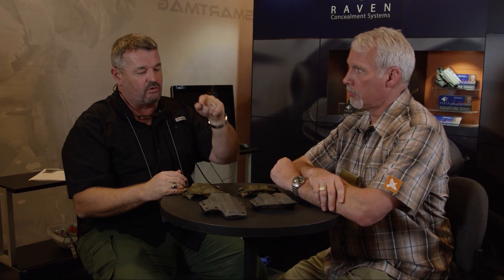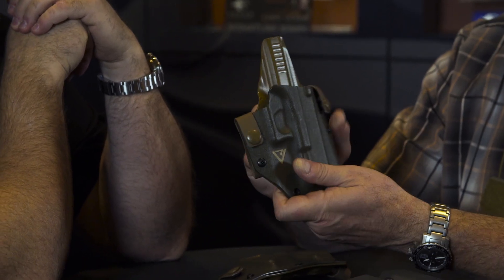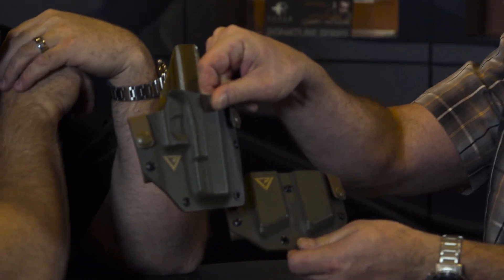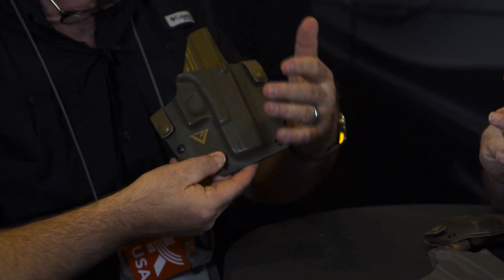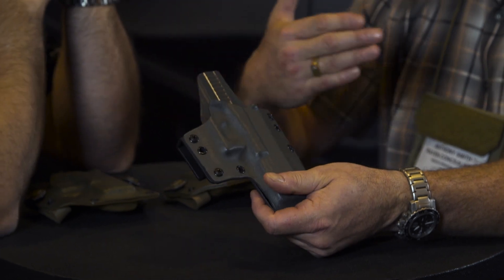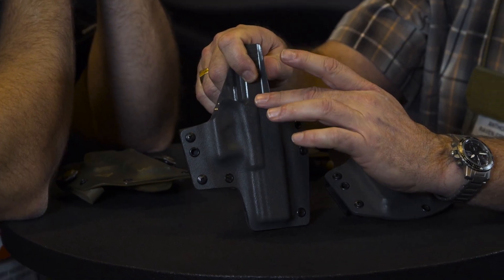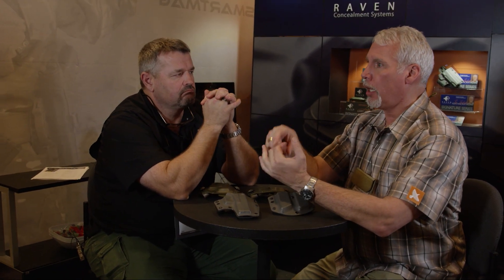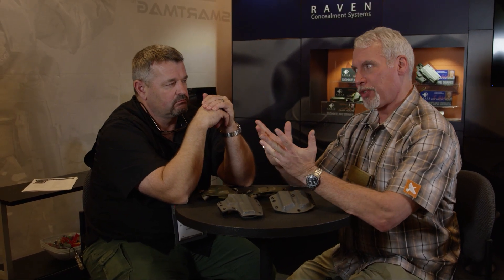Shot Show 2016: Raven Concealment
Larry talks with Stony Smith about the latest products from Raven Concealment.